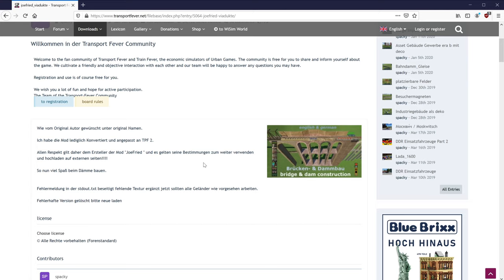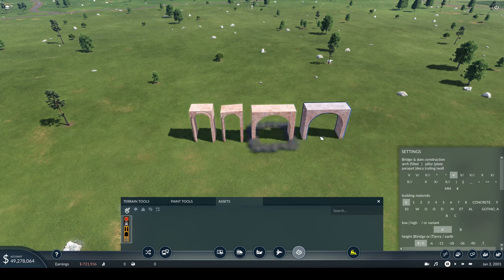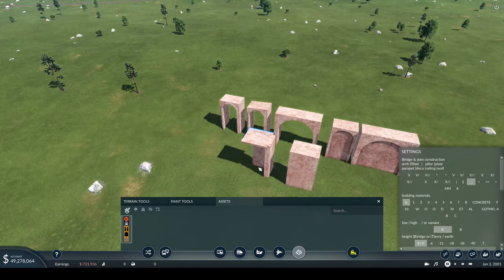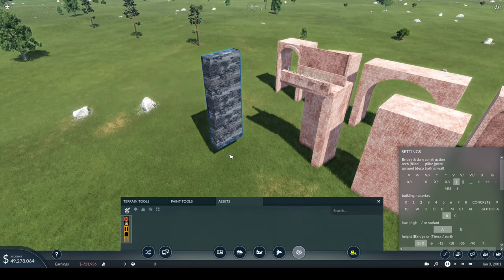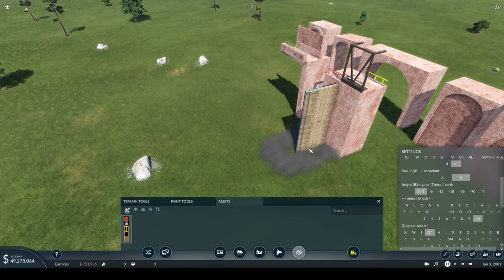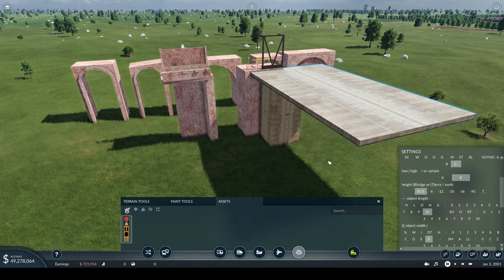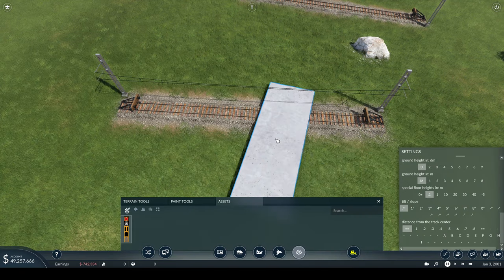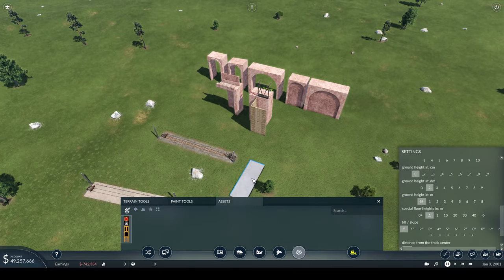[Tutorial] JoeFried Viaducts mod - Transport Fever 2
Many people ask me about the wall assets they've seen in my videos, so I put together a little tutorial / showcase for this mod - I hope it's useful!

I'm aiming to do a bit more of this type of content in between the regular weekly time lapses - let me know what other mods you'd like me to show!